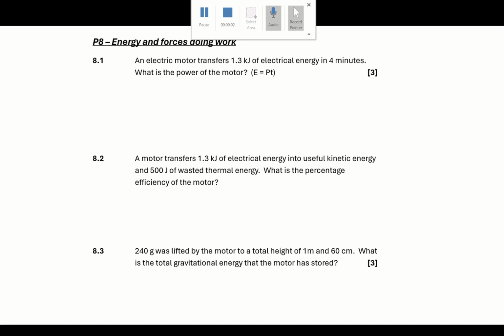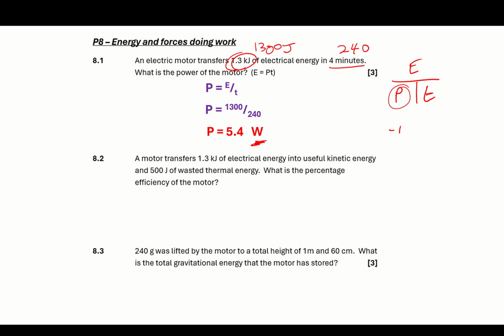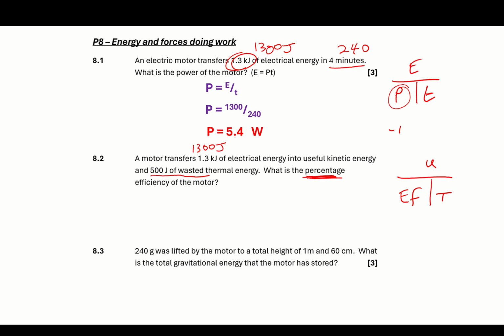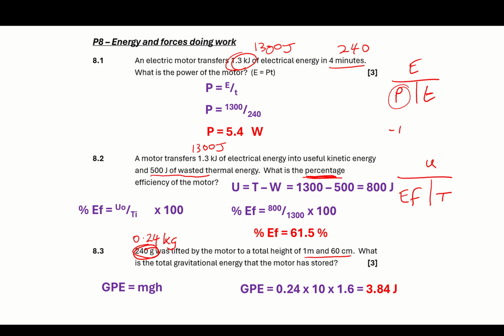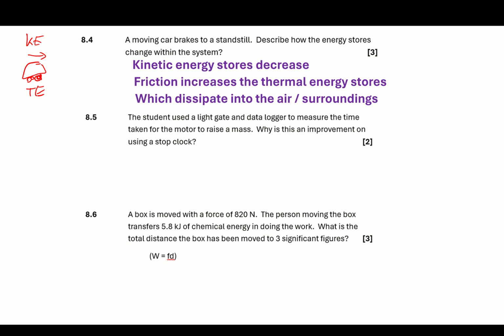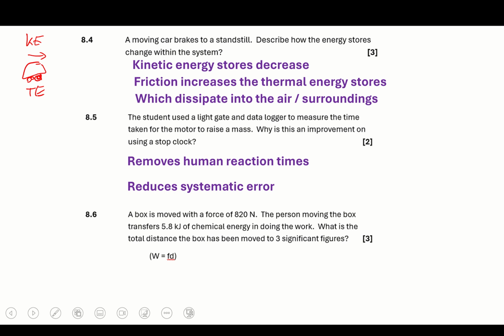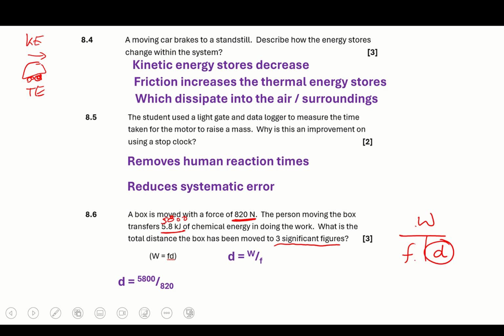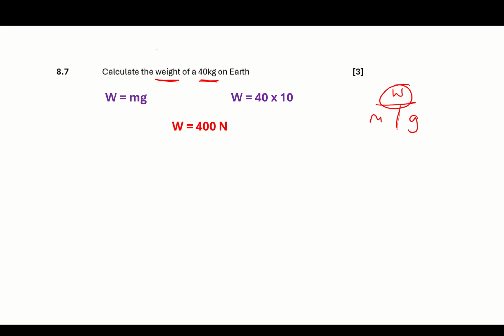P8 Energy & forces March mock Foundation tier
P8 Energy and forces mock revision - FT